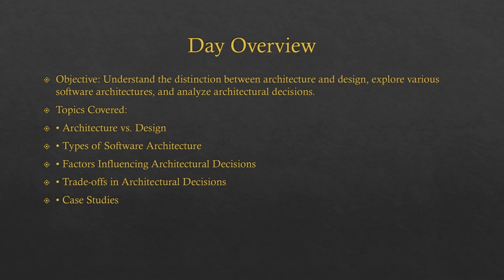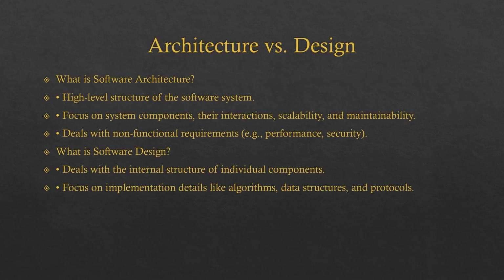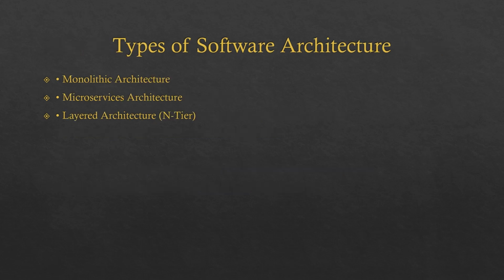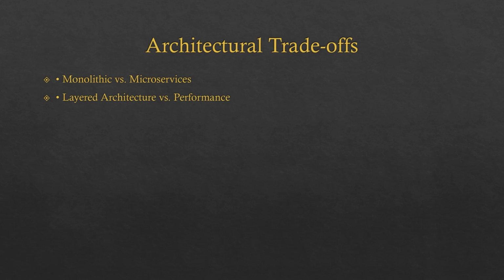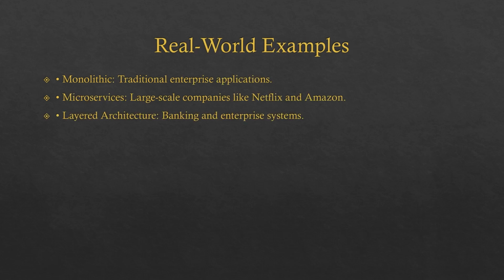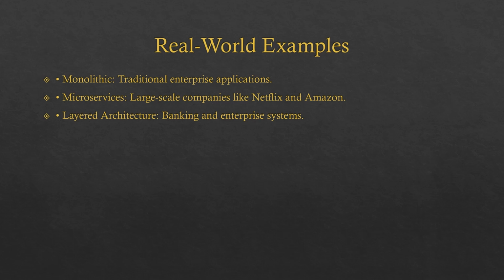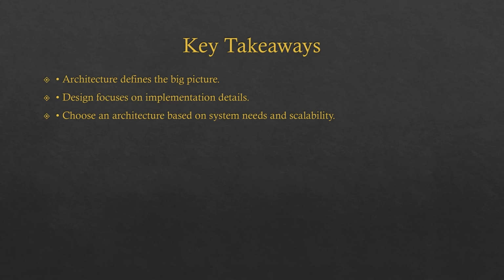Understanding Software Architecture: Key Concepts, Types, and Trade-offs | Day 4